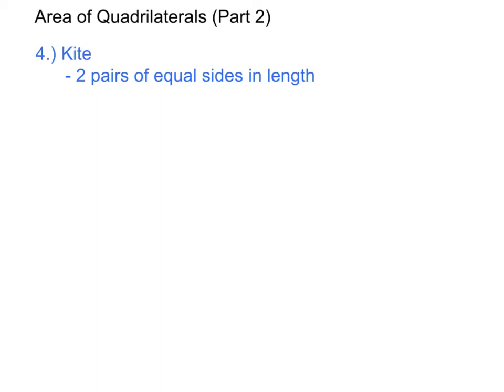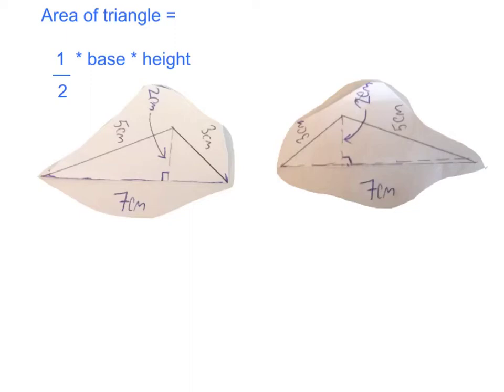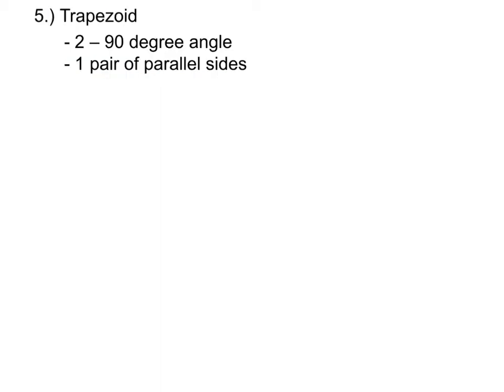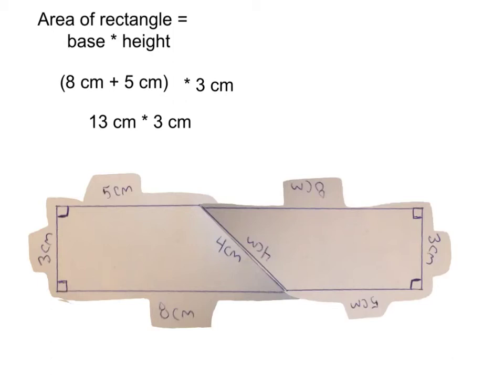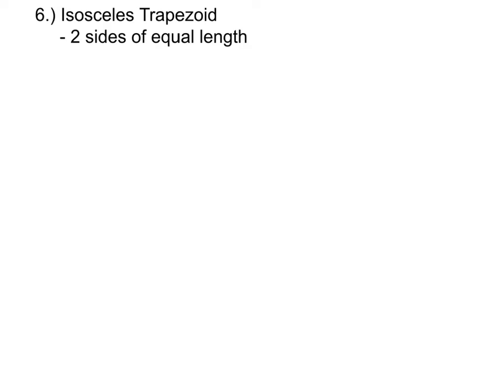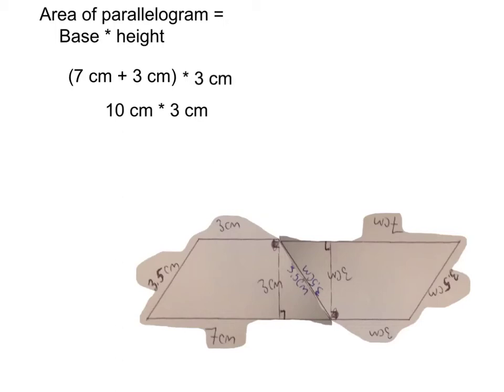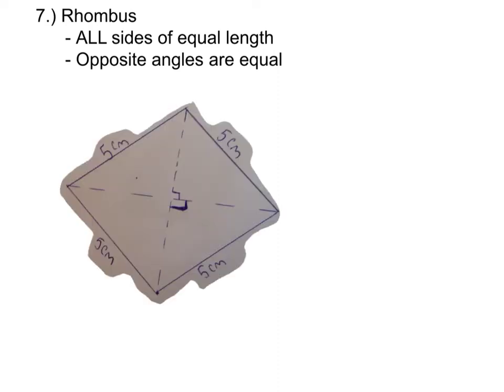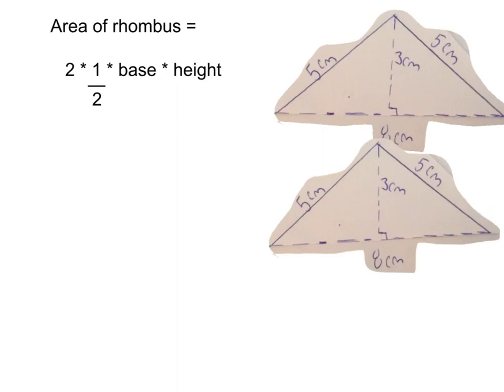Area of quadrilaterals 2